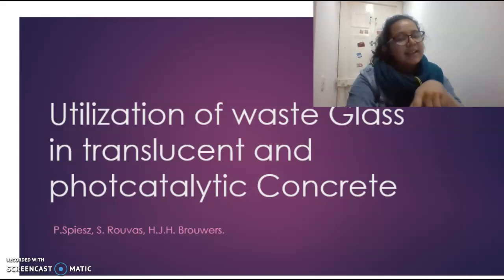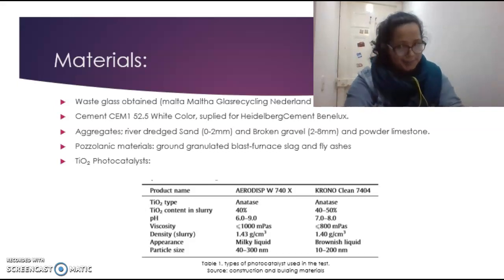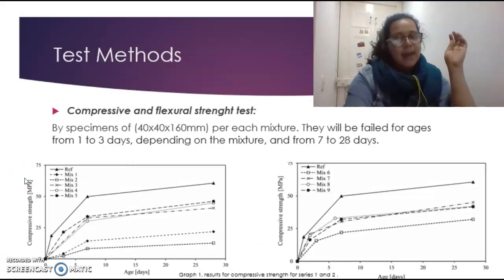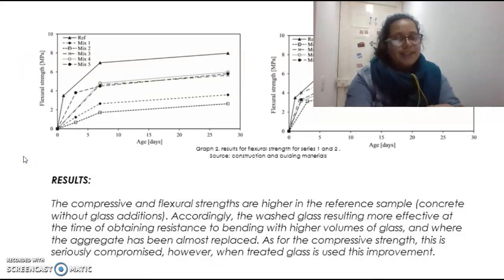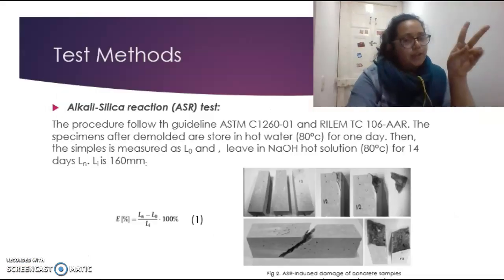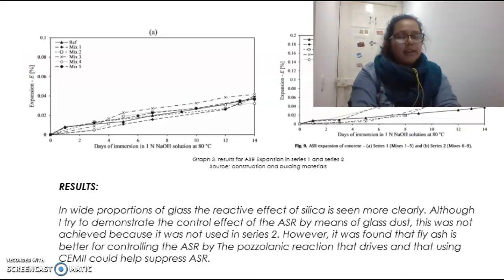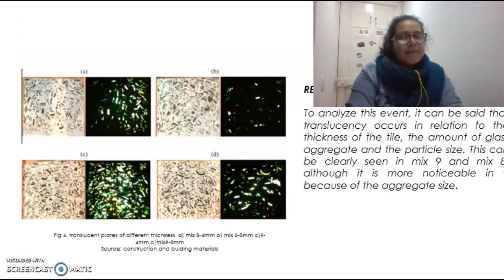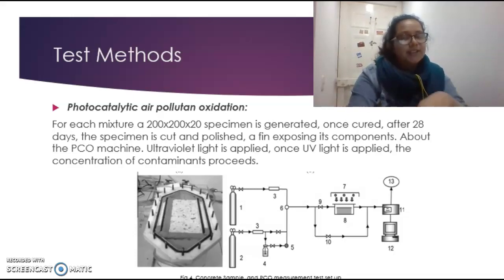Utilization of waste glass in translucent and photocatalytic concrete.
Made by: Adriana Romero 40151601